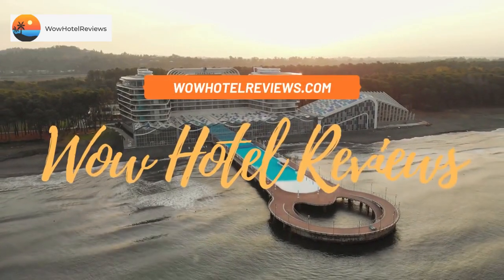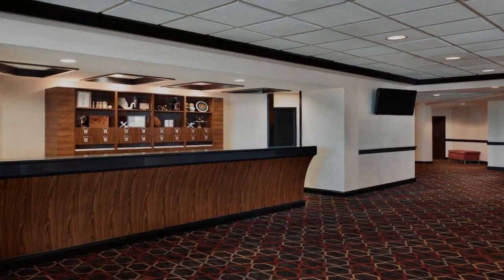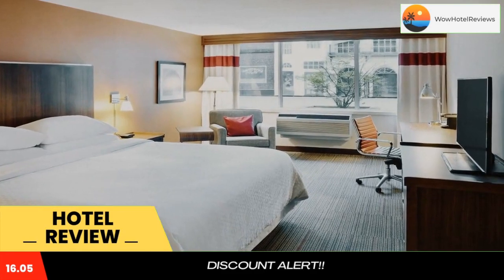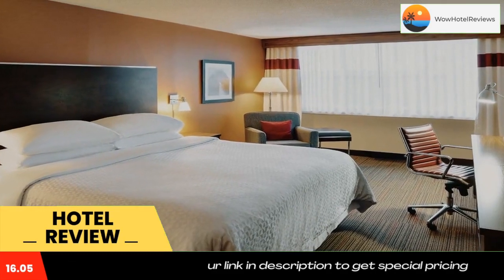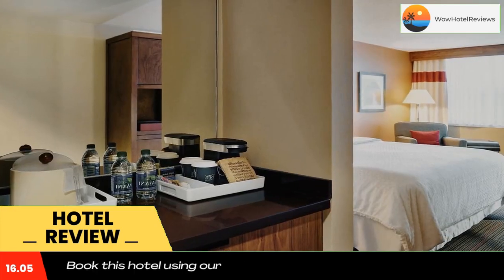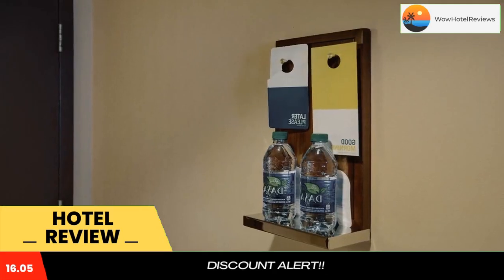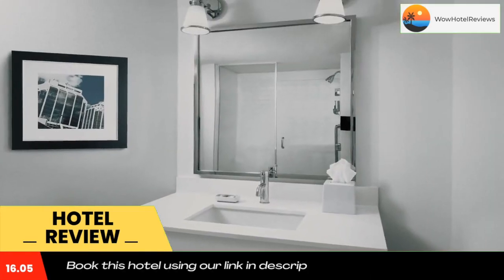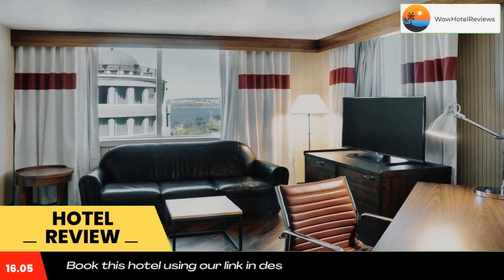Four Points by Sheraton Halifax Review - Halifax , Canada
Four Points by Sheraton Halifax

This hotel is located within a 5-minute walk of the historic waterfront of Halifax, which features shopping and dining. The hotel offers an indoor pool and rooms with a flat-screen TV.

Four Points by Sheraton Halifax rooms include a refrigerator, which can be used for a midnight snack. The rooms also have work desk and free Wi-Fi.

The Sheraton Halifax Four Points has a Pool and Fitness Center.  The hotel also offers a lobby business center.

Sheraton Four Points is within a 10-minute walk of the Nova Scotia Sports Hall of Fame and the Halifax Public Gardens. The Maritime Museum of the Atlantic is within a 5-minute walk of the hotel.